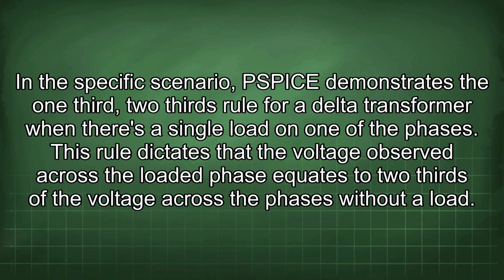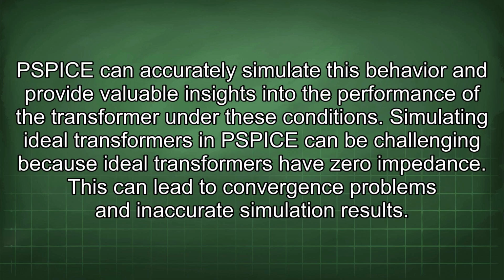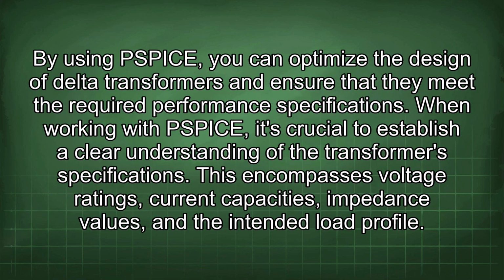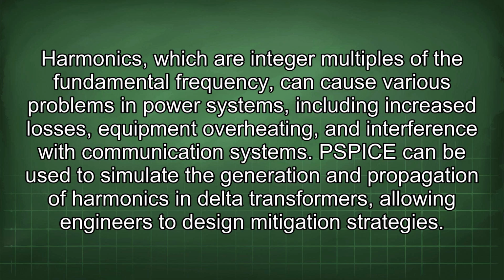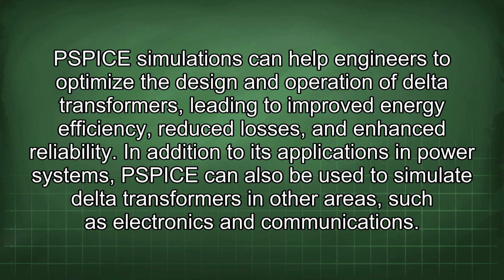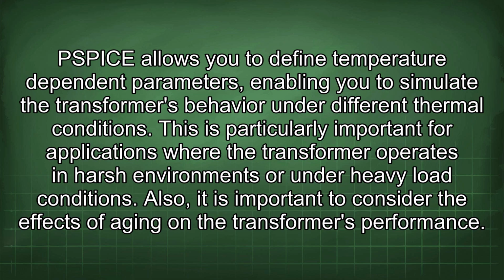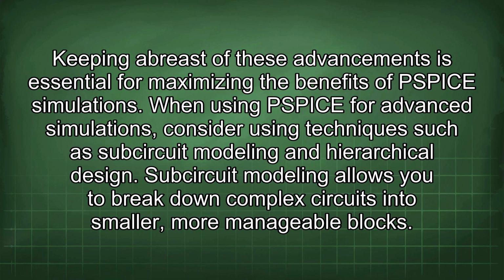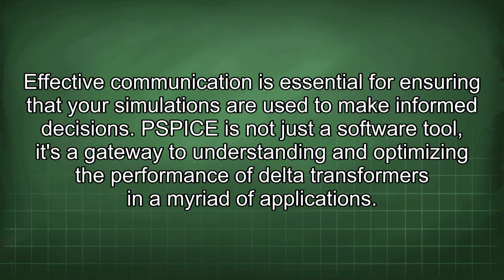PSPICE Circuit Simulation for Delta Transformers Explained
Learn how to use PSPICE, a circuit simulator, for analyzing delta transformers. Discover how it demonstrates the 1/3, 2/3 rule and the challenges of simulating ideal transformers. Understand how to overcome limitations with series resistors.